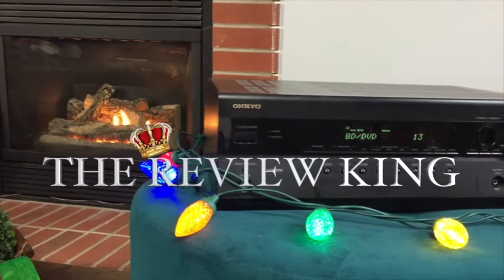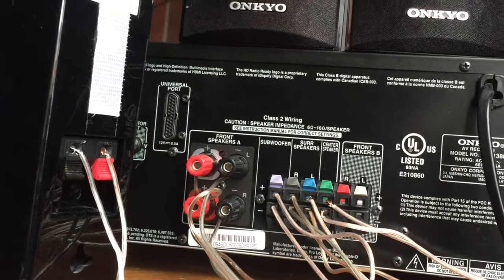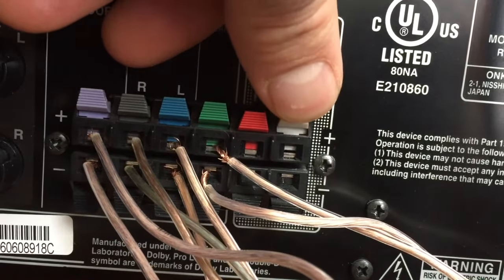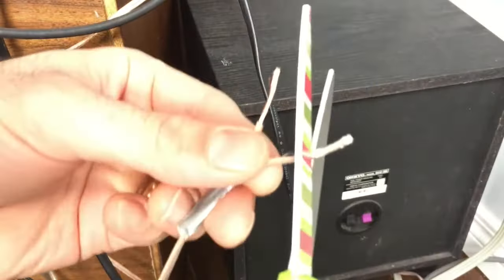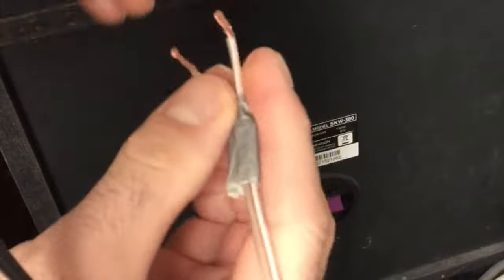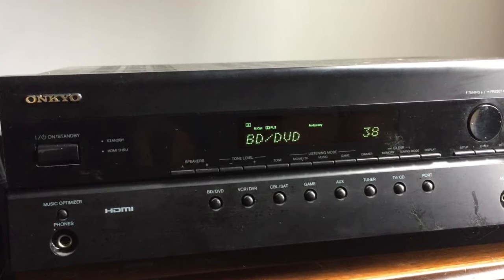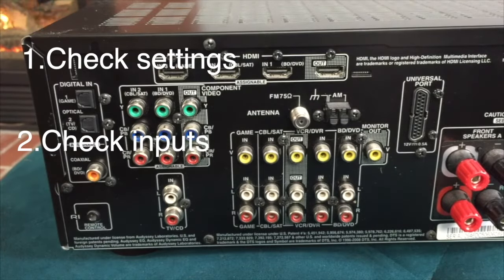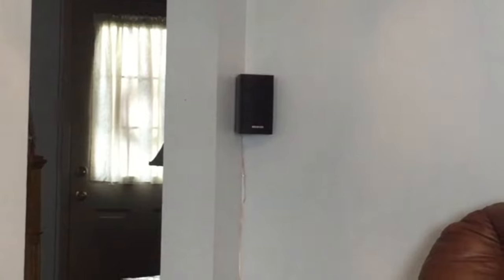How to Set Up Stereo Speakers | Trouble-Shooting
Discover the ultimate solution you've been searching for! Click here to uncover the product that will transform your Receiver today!

Today we are taking a look at installing all and any type of speakers with wire to any type of receiver. Speakers come in all shapes and sizes and navigating them is sometimes tricky when you  have more complex systems. Thats where I come in I'm always here to assist you in your technical speakers and stereos electronics and anything else.

Speakers are simple usually are always one POSITIVE  wire and one NEGATIVE wire.

Speaker systems can get a little more complicated. Just take things step by step and stay organized.

In this video I show you how to strip wire with scissors and make any connections nessesary.

Make sure those wires don't get confused and your are good! You can use special indicators on the wire that allow you to easily locate positive and negative such as the strip and the red and silver wire colours. ( There may be other ways )

Speakers aren't generally a voltage that can harm you the receivers on the other hand generally are powered and have more voltage so don't try and take things apart if they ain't working - Take them to a qualified professional